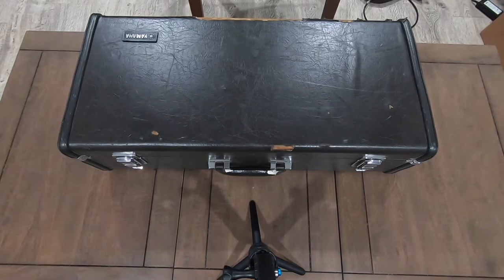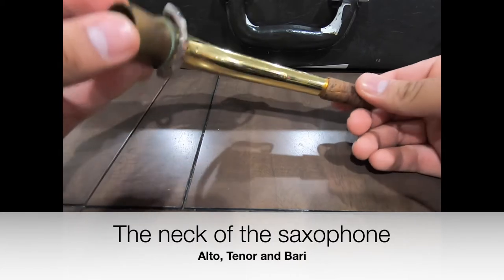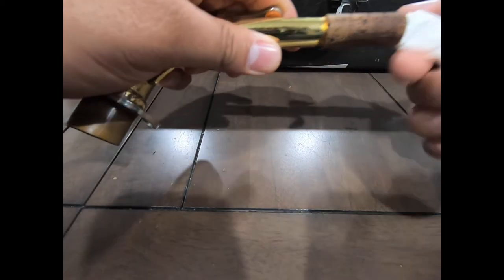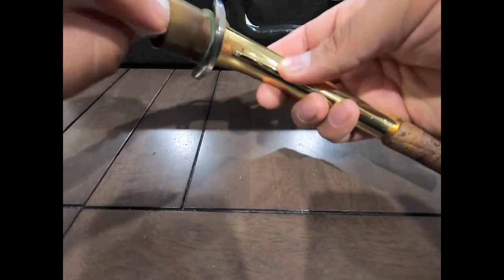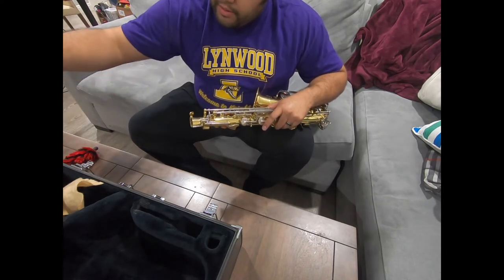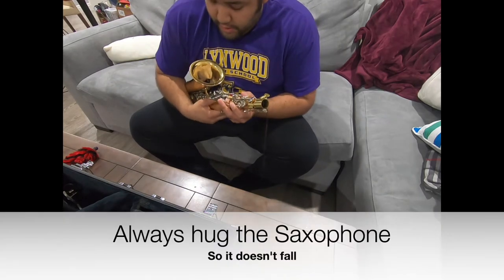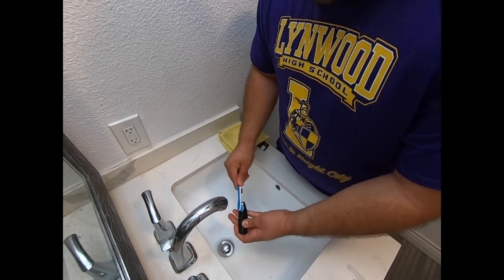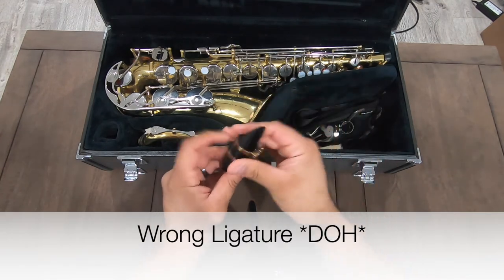Cleaning your saxophone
Video to teach you how to properly clean your saxophone neck, body and mouthpiece.

Make sure you take your time and not rush through it.